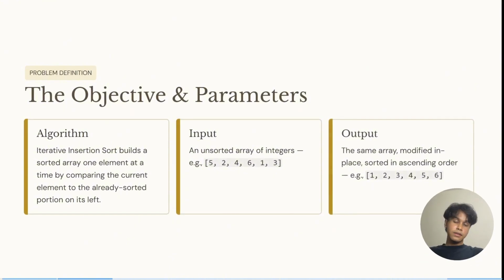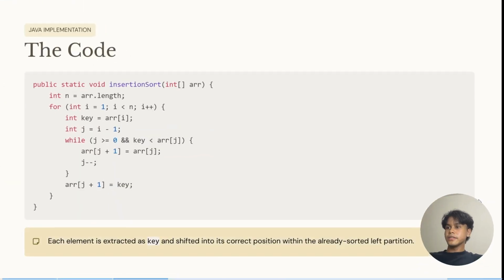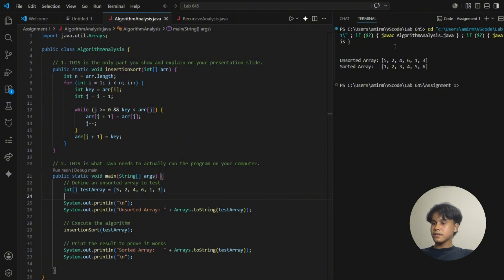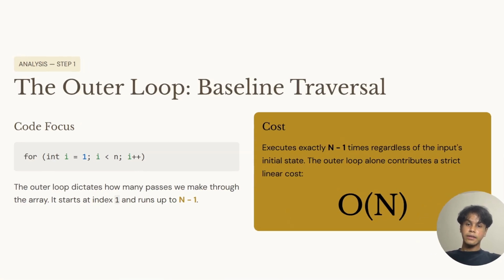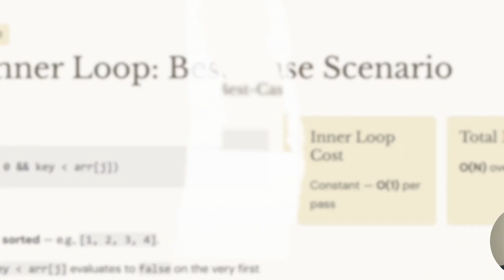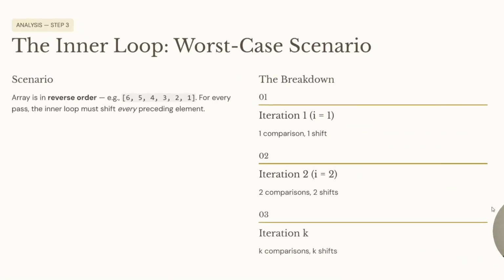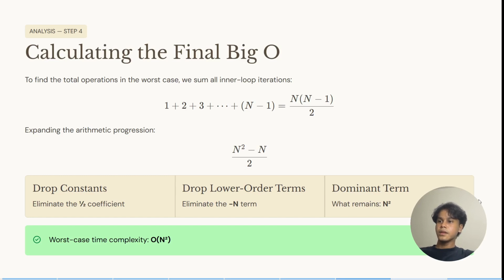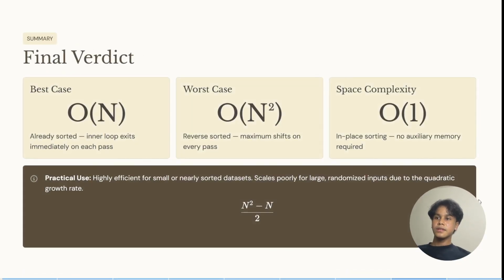CSC645 - Assignment 1